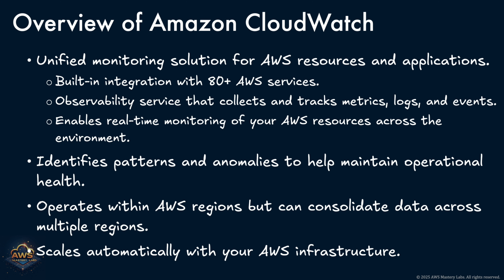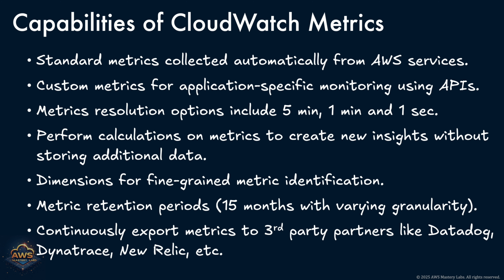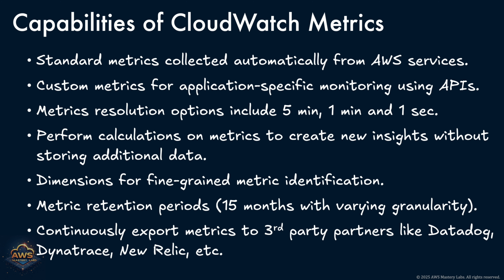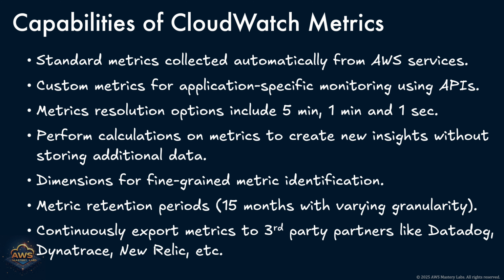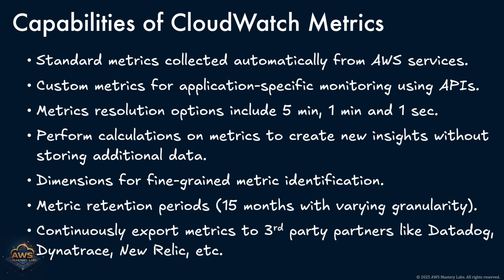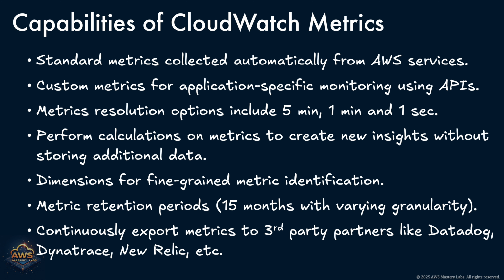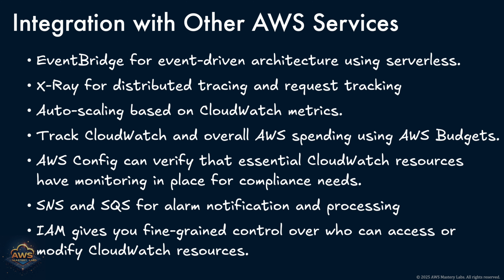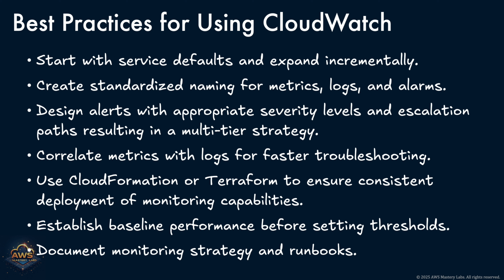Amazon CloudWatch - Getting Started Series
In today’s cloud-native environments, visibility into your infrastructure, applications, and services is essential for ensuring performance, availability, and cost-efficiency. As workloads scale and become more distributed, real-time monitoring, alerting, and observability are no longer optional—they’re critical to operational excellence.

Amazon CloudWatch is a powerful monitoring and observability service from AWS designed to provide actionable insights into your AWS resources and applications. It helps developers, DevOps engineers, and IT administrators collect and track metrics, monitor log files, set alarms, visualize system performance, and automatically react to changes in your environment.

In this video of the “Getting Started” series, we explore how Amazon CloudWatch simplifies cloud monitoring with a unified view of logs, metrics, and traces—empowering you to detect anomalies, troubleshoot issues faster, and drive reliability across your AWS workloads.

✅ What you’ll learn in this video:
 • What is Amazon CloudWatch and why it matters
 • Key components: metrics, logs, dashboards, alarms, and events
 • CloudWatch vs. other monitoring tools
 • Common use cases across infrastructure and applications
 • How CloudWatch integrates with other AWS services
 • Strategies for creating alarms and visualizing performance data
 • Best practices for setting up monitoring in a production-grade AWS environment

🔗 Helpful Resources:
• Amazon CloudWatch Overview
• CloudWatch Documentation
• CloudWatch Pricing